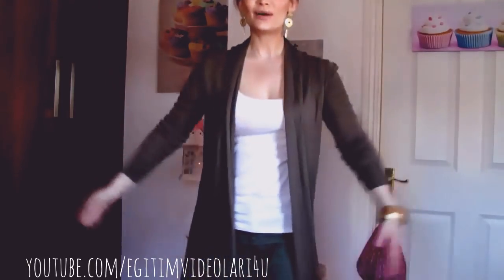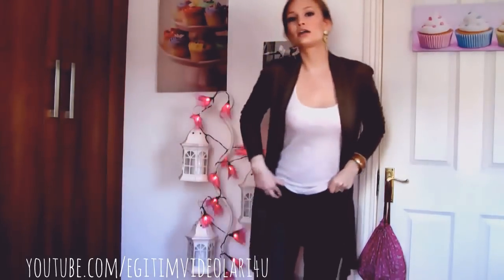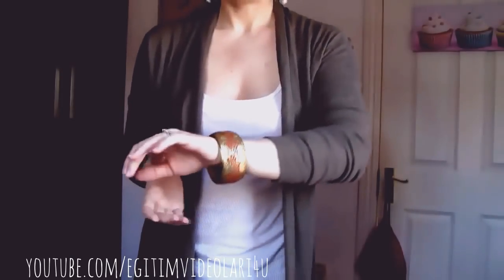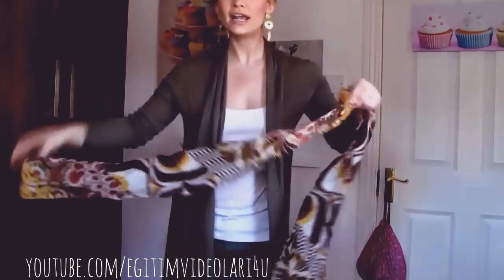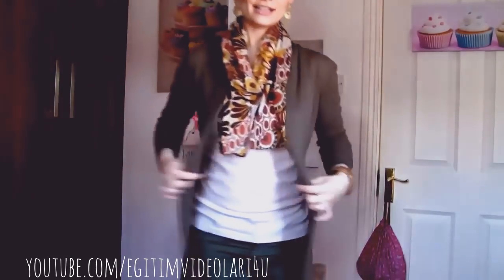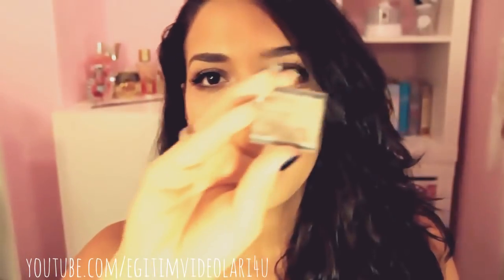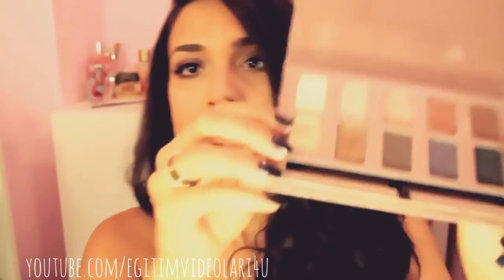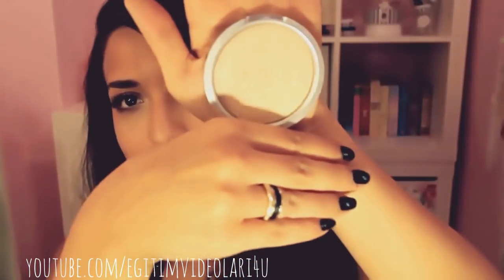Outfit Ideas | OOTD | Best Friend Tag | Summer Fashion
gymnastics , stars , collect , gymnastics girl , balance beam trampoline
dress , friends , photo , action , complete , makeover , models , party , style , create , girl dress , action girl , action girl dress , share your masterpiece , fun action girl , sports party fashion , glitz sports party , party fashion style
vacation , italy , summer , girls , venice , gondolas , edition , italy vacation , summer italy , boys meet , gondolas